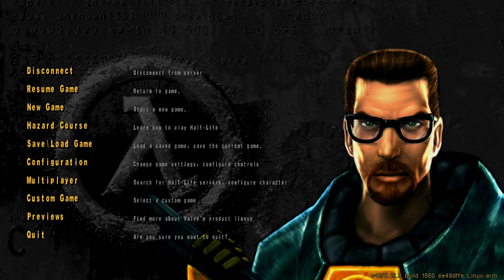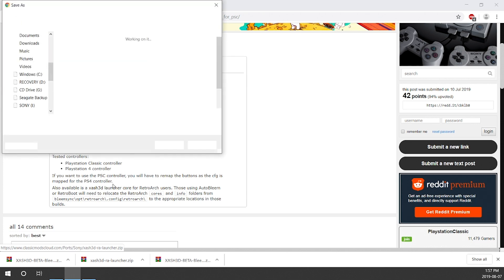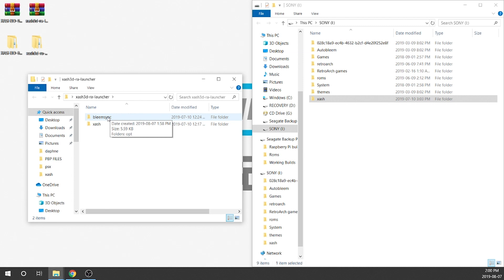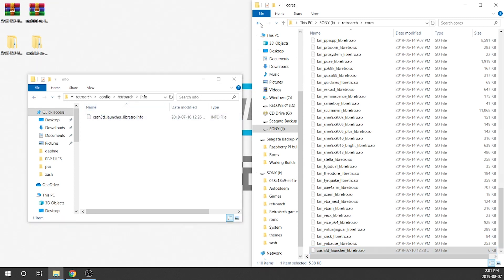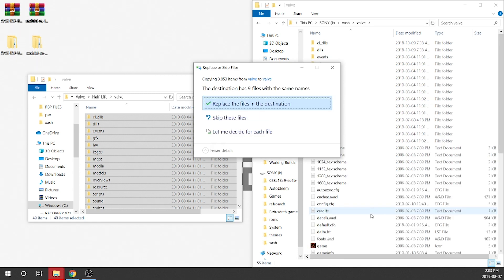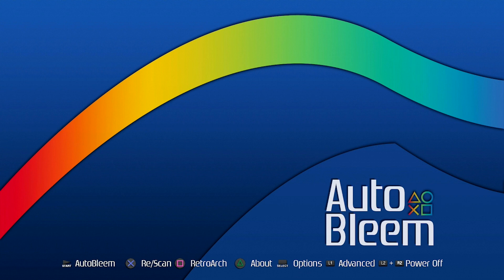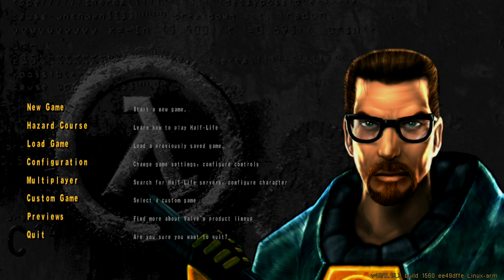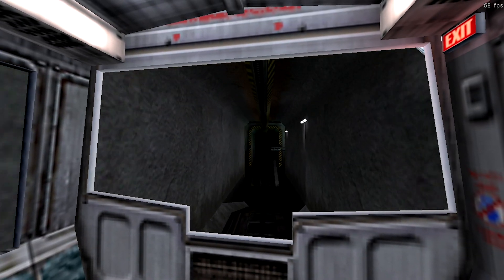Half-Life Running On RetroArch for Autobleem Users Tutorial...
Half-Life has officially made its way to the Playstation Classic in the way of a RetroArch / RetroBoot port. This is the PC version of the game and you will need a copy of the game installed on your pc in order to transfer the assets over from. This can purchased via Steam or found online else ware.

Canada:
Playstation Classic
OTG Adaptor

USA:
Playstation Classic
OTG Adaptor

UK
Playstation Classic
OTG Adaptor

Artist: Aries Beats